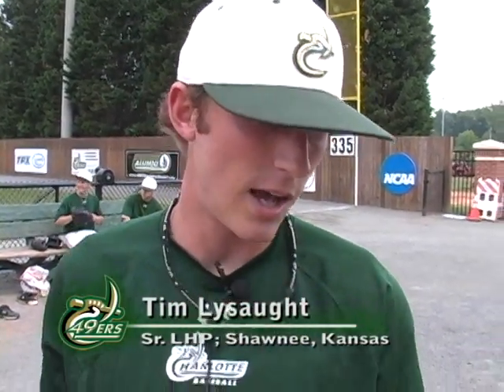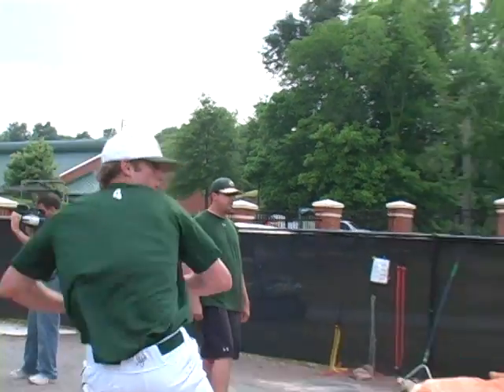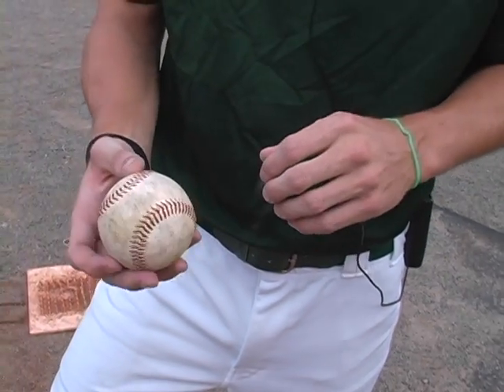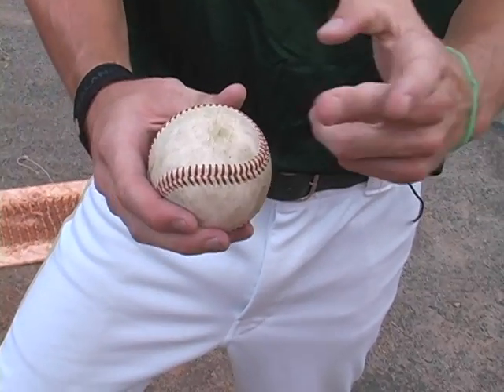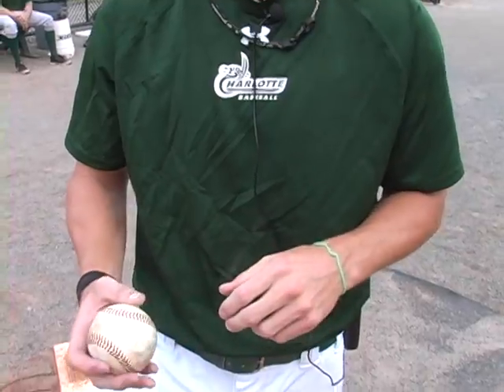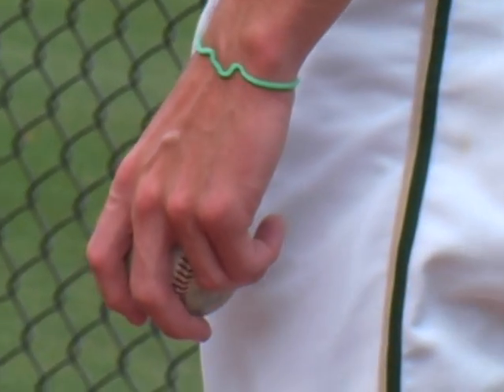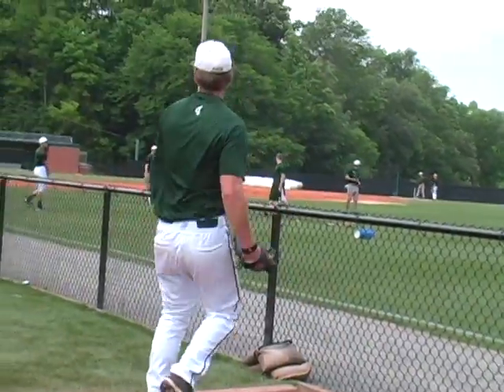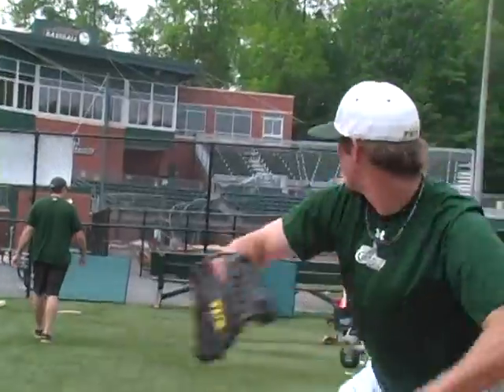Sports-ology101 with Tim Lysaught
49ers left-handed relief pitcher Tim Lysaught talks about how he throws some of his pitches.